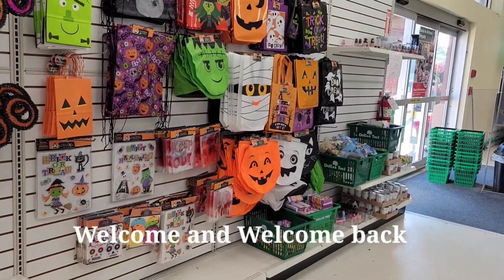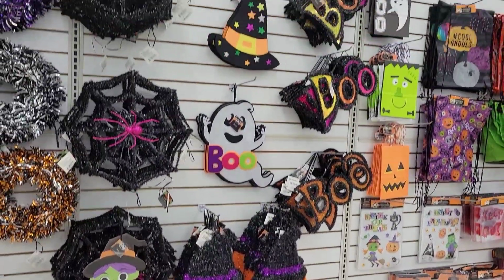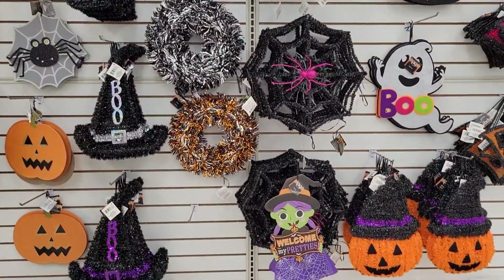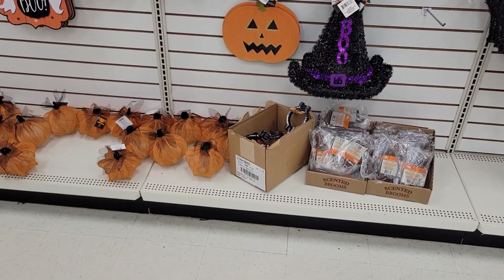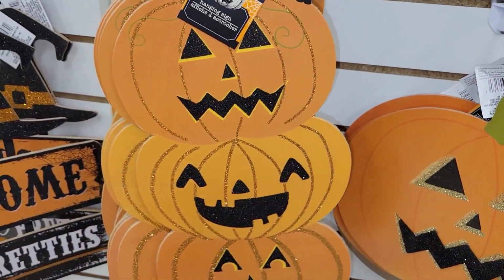Shop with me, *New Finds* Dollar Tree